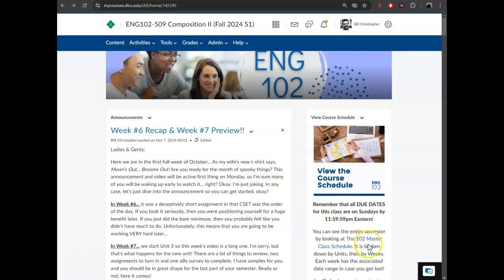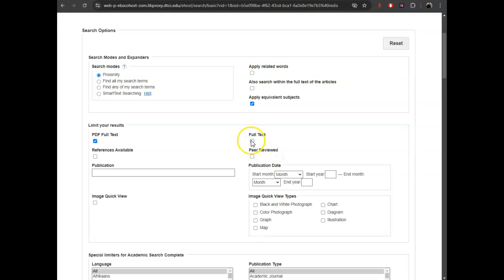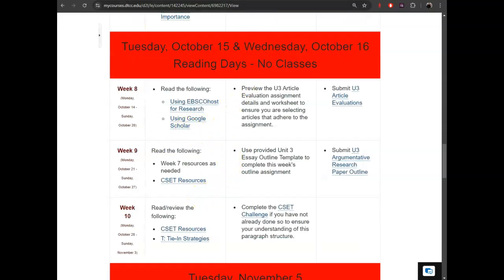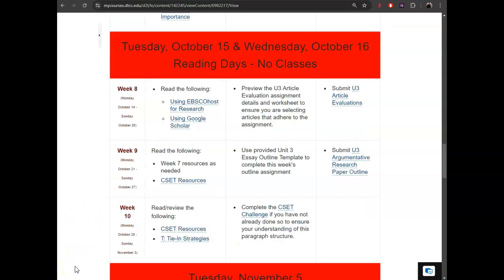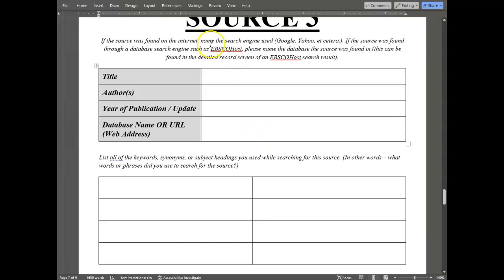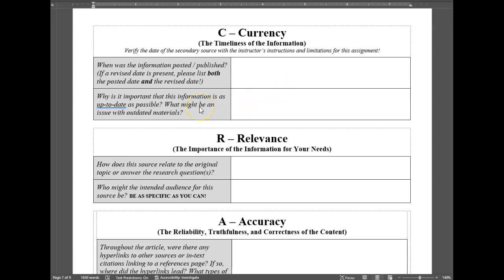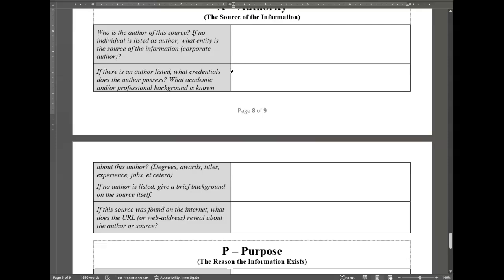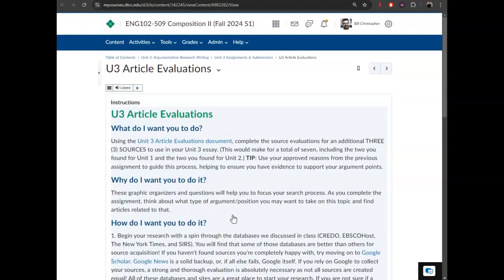ENG 102-509 (Fall 2024) - Week #8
This video corresponds to Week #8 of the 15-week semester (Monday, October 14, 2024 - Sunday,  October 20, 2024).

00:00 - Greetings
00:23 - Weekly Announcement & Master Class Schedule for Week 7
01:15 - Using EBSCOHost for Research Tip (and where to find and manage EBSCO)
03:50 - Using Google Scholar Tip
05:28 - Unit 3 Article Evaluations (Assignment)
07:47 - IMPORTANT NOTE ABOUT REFERENCES
11:54 - Short, Sweet, and to the Point! See ya!